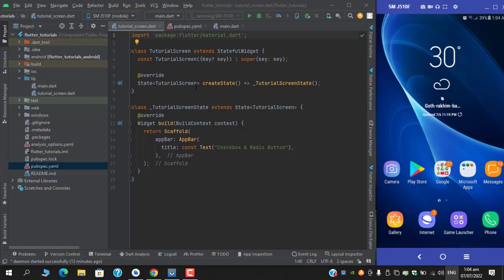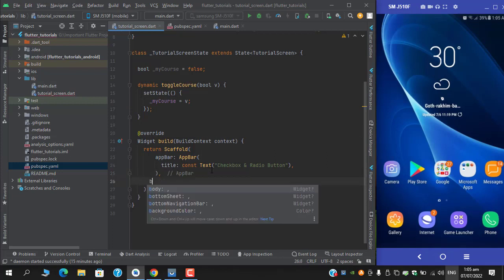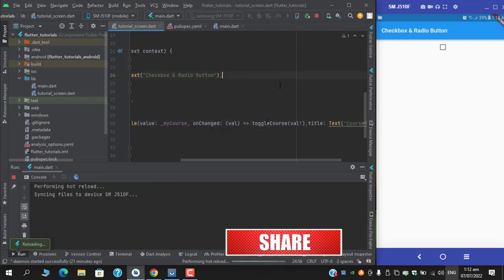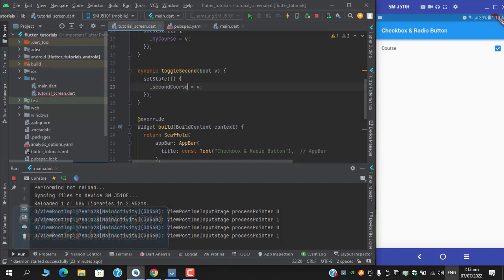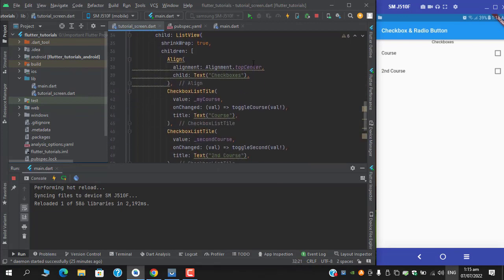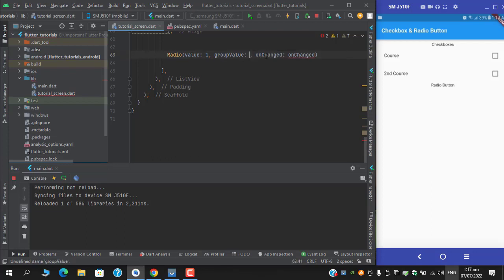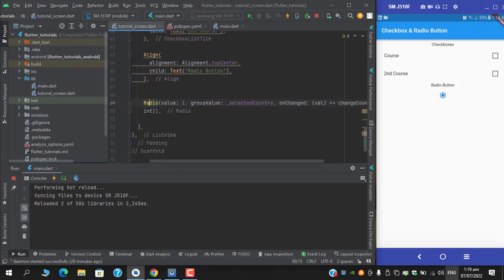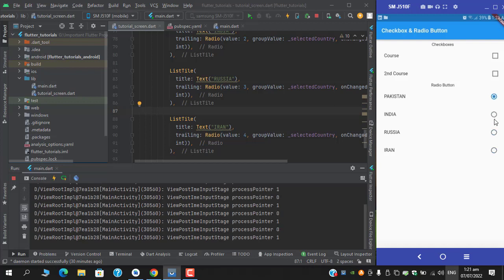#38 Checkbox & Radio Widgets | CheckBoxListTile & RadioListTile | Flutter Tutorial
Using Checkbox & Radio Widgets. CheckBoxListTile & ListTile for Radio. Watch complete implementation.

CHAPTERS
0:00 Introduction
0:40 Instance for Checkbox
1:56 Checkbox Widget
3:10 Test & Multiple Checkboxes
8:00 Instance for Radio
8:36 Radio Widget
10:45 ListTile Radio
11:20 Testing

Follow me on Medium & Hit the Clap!!!

Follow me & Give me a Star on my Github Repositories